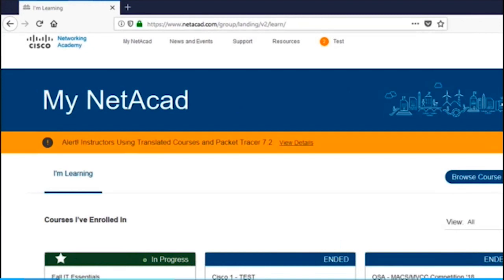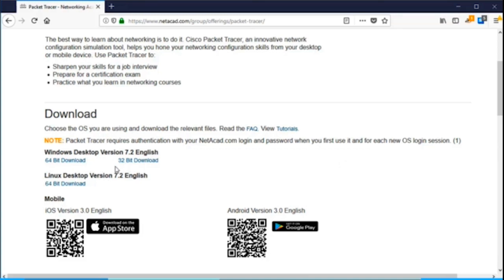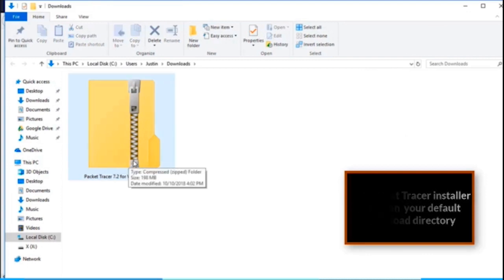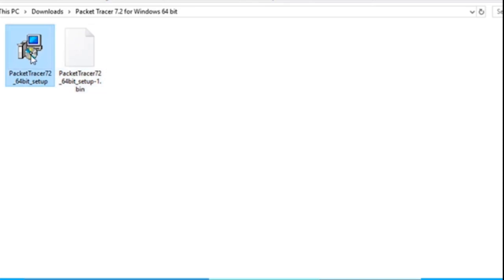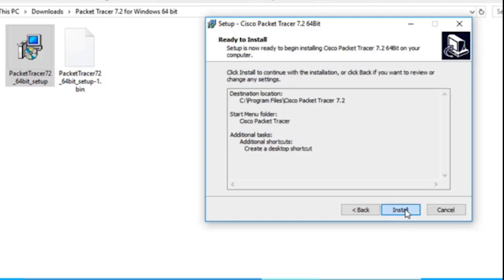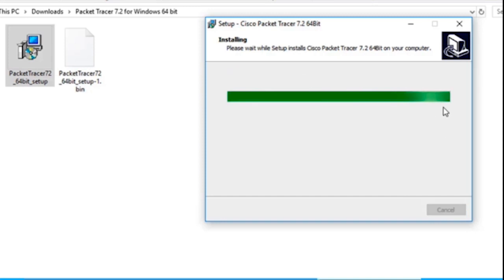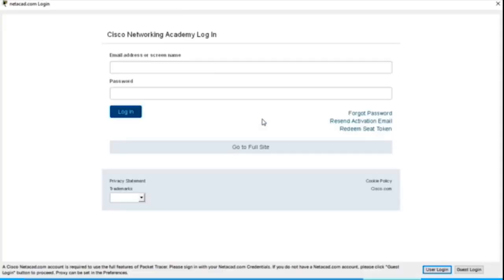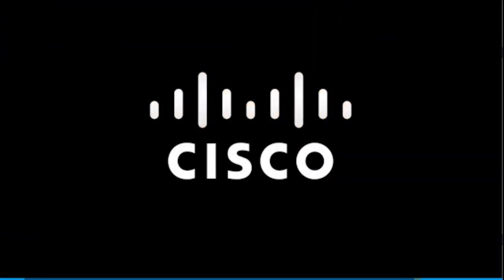How to Install Cisco Packet Tracer | Step-by-Step Guide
This video provides a step-by-step guide to download and install Cisco Packet Tracer, the essential network simulation tool for students and professionals. Follow the instructions to set up your account and get started with this powerful learning platform.